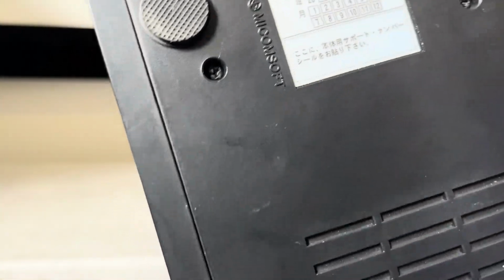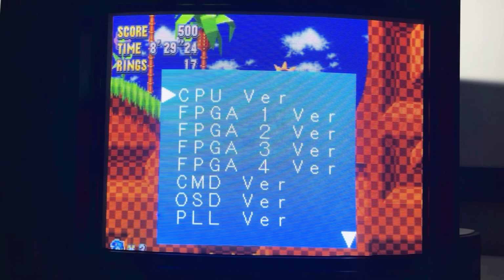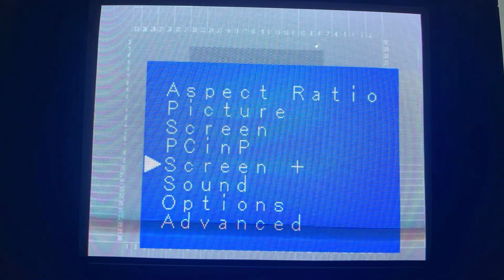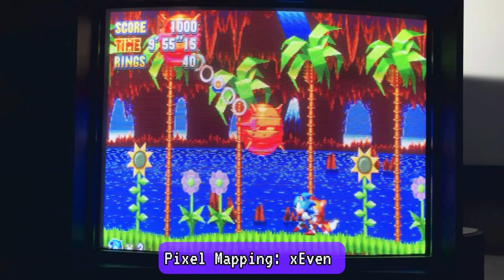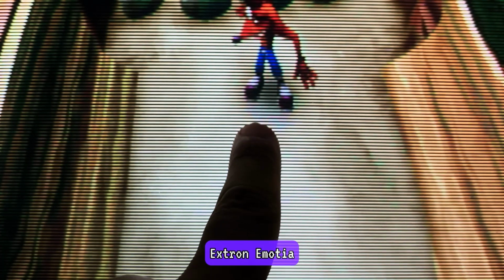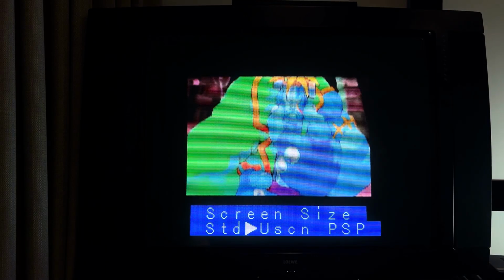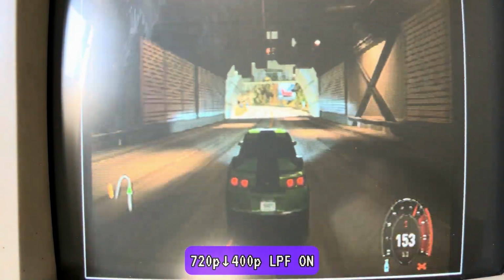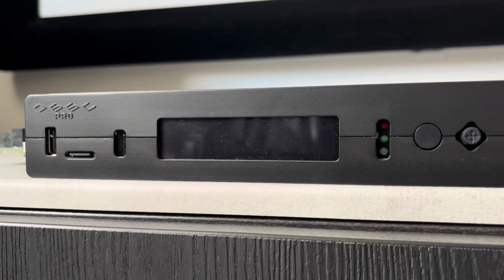Downscaling Chronicles 18: XRGB-3 by Micomsoft. A hidden gem💎, or a relic best left in the past?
The XRGB-3 by Micomsoft was a scaler garnered towards retro gamers  to upscale retro games to a modern high resolution display. Although retired to the superior XRGB-mini Framemeister, the XRGB-3’s has a certain feature that it's little brother does not...Downscaling! 15kHz 320x240p output was implemented in later firmware many years ago, but details on exactly how it performs for downscaling have been sparse. There were discussion on the Shmups forum that its 240p output was inferior to the likes of the Extron Emotia and Ultracade uVC, but how bad could it be? Watch and see...

BTW, you cannot cardiovert asystole, it’s just for the opening theatrics 😉

Links and credits:
XRGB-3 Wiki

Aliexpress VGA to Megadrive 2 dongle: This passively combines HV sync to RGBs via Megadrive 2/Genesis 2 scart. Note that Megadrive 2 RGB Scart cables usually have passive components on the RGB lines which I removed

CRT’s featured: Loewe Profil Plus 3472, Sony BVM D20F1, Sony PVM 14L5

00:00 Intro
02:40 Lag and downscaling
10:56 Final thoughts